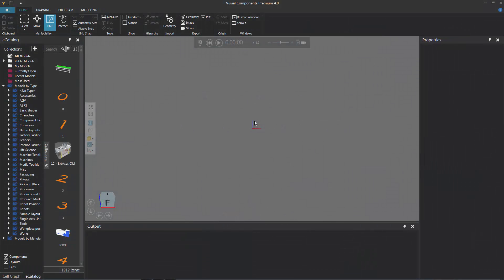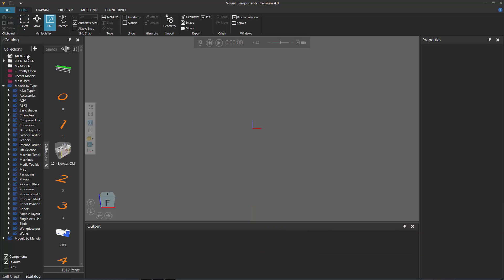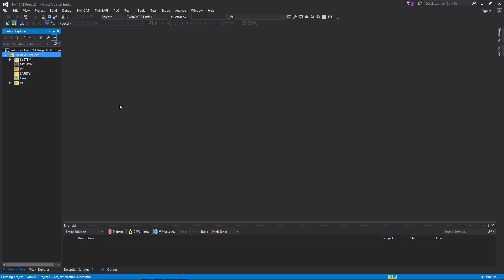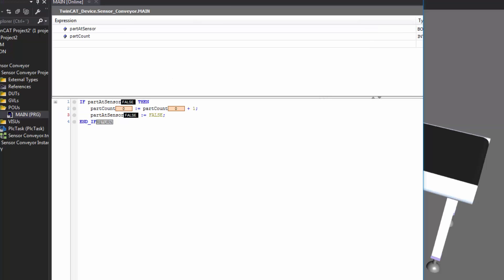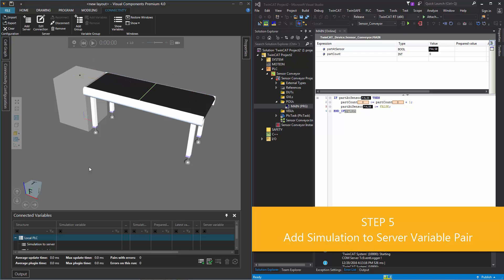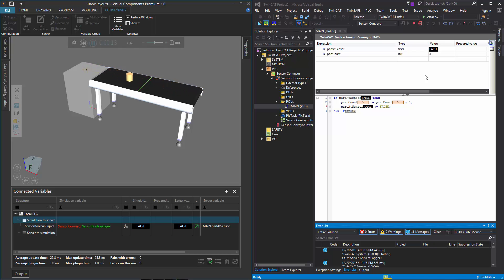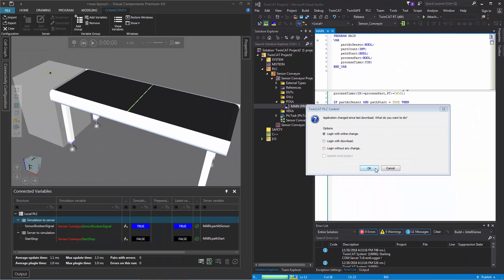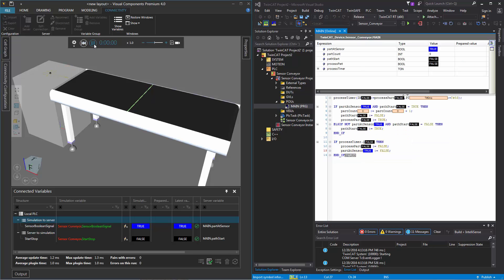Connect a Local TwinCAT PLC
This video shows how to connect a local TwinCAT PLC with a 3D simulation.